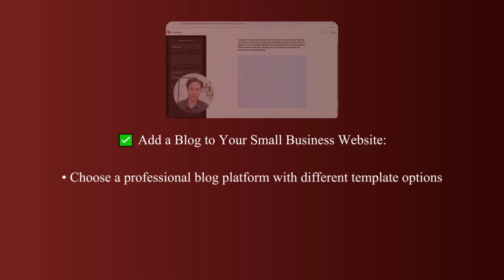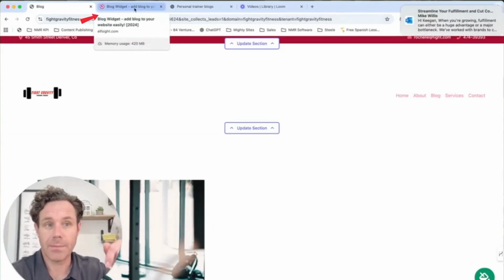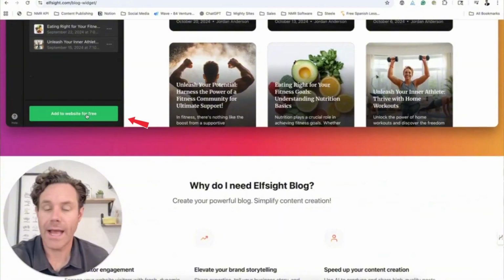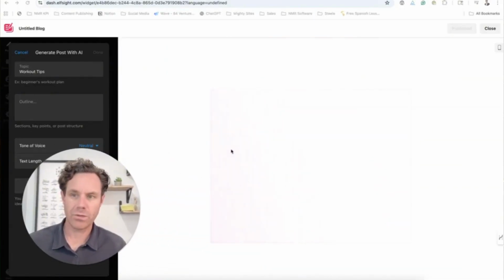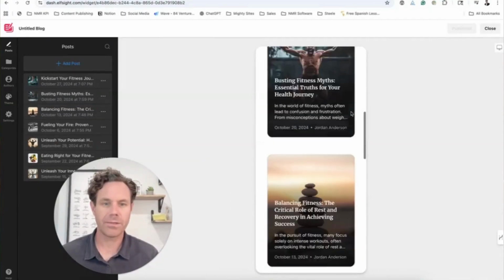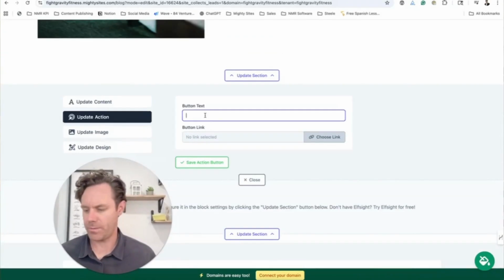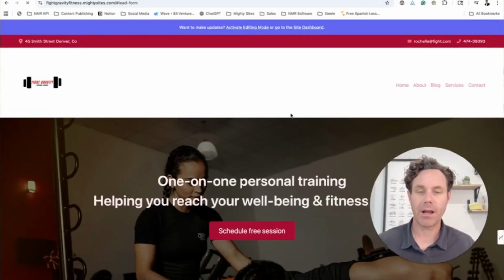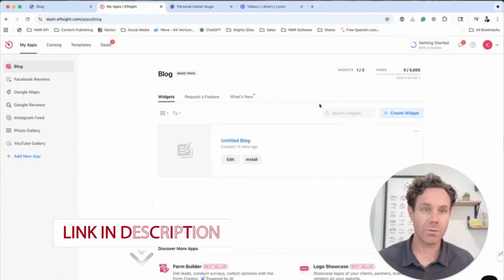How to Add a Blog to Your Small Business Website (Easy + AI Powered)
How to Add a Blog to Your Small Business Website | Easy, Professional & Cheap

In this video, we break down how to add a professional blog to your small business website quickly and easily. I’ll show you how to:

✅  Add a blog with multiple template options
✅  Use free or low-cost tools to get started
✅  Integrate your blog into your website using Mighty Sites
✅  Generate blog posts automatically with AI
✅  Make your blog look professional on desktop and mobile
✅  Add a call-to-action to capture leads

I’ll be using Mighty Sites, a super easy website builder for small businesses, and Elfsight, a widget tool that helps you add blogs to your site. Whether you’re building a website for a personal trainer, fitness coach, or any other business, this tutorial makes it quick, simple, and affordable.

If you want a professional blog that’s easy to manage and can even generate posts with AI, this video is for you!